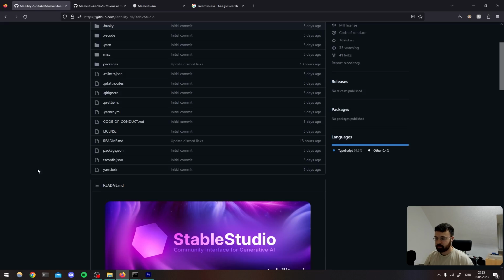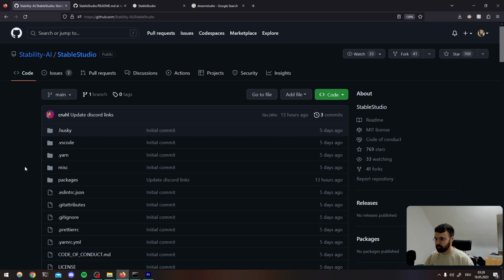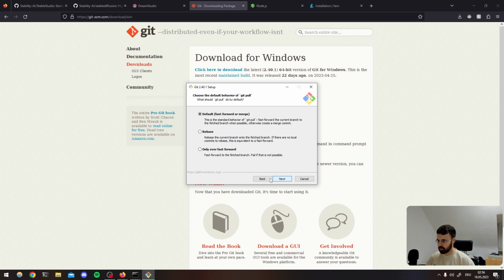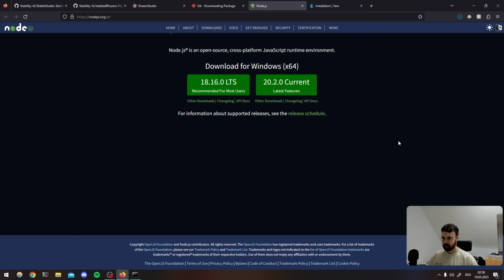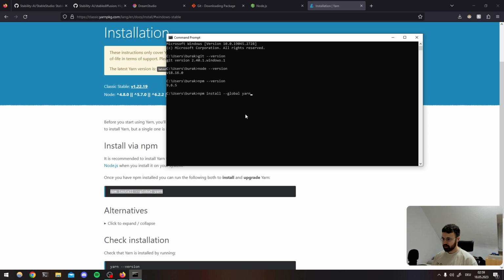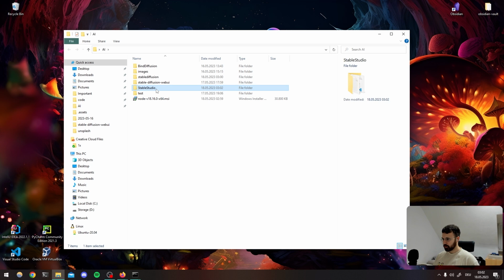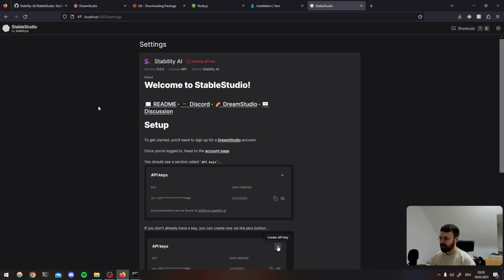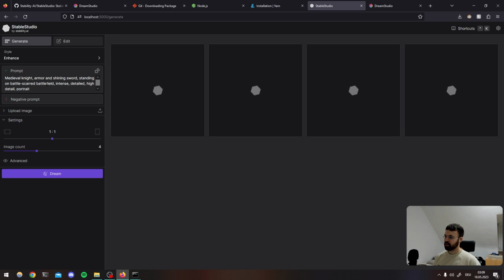StableStudio - Installation Guide - Did Stability AI REALLY do this?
Stability AI open sourced DreamStudios frontend called StableStudio and here is how you can install it.
Keep in mind that for now, using StableStudio is NOT FREE as it still requieres an API key which uses tokens, but open sourcing the frontend means that now programmers have the chance to extend StableStudio with all sorts of addons such as ControlNet!

Timestamps ⏳
00:00 | Introduction
01:10 | Installing Git
02:12 | Installing node.js
03:06 | Installing yarn
03:24 | Installing StableStudio locally
04:44 | Adding the api key
05:36 | Generating an Image
06:00 | Outro